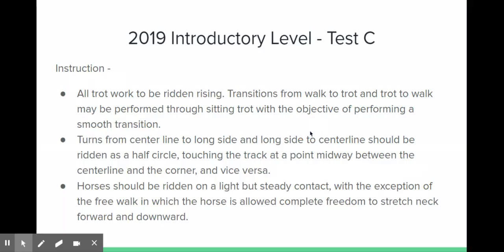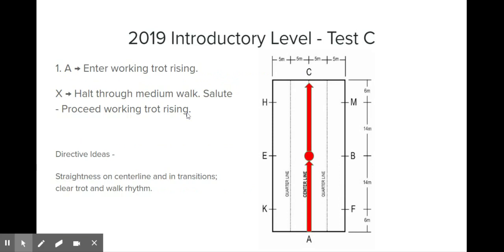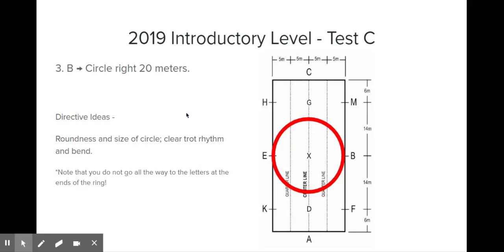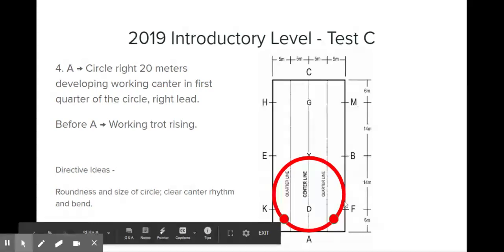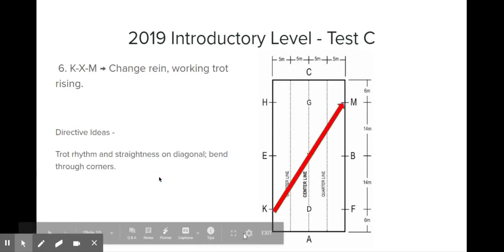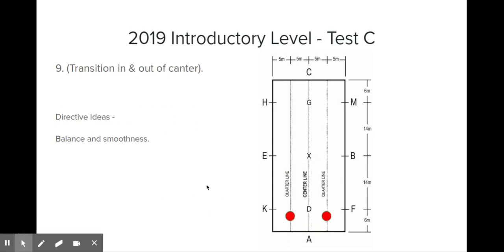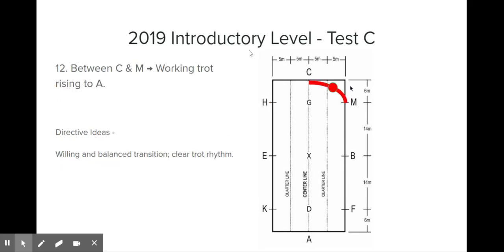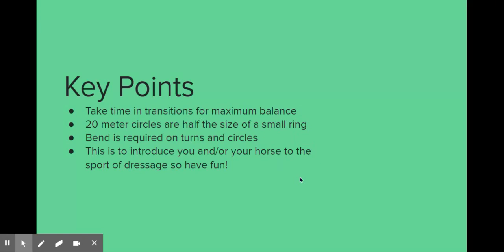2019 USDF Introductory Test C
This is the final video for the 2019 USDF Introductory dressage tests. Hope you enjoy :)